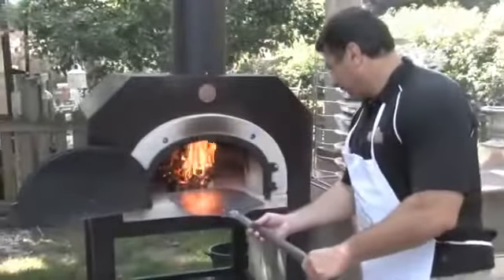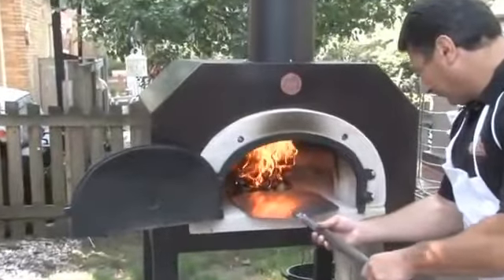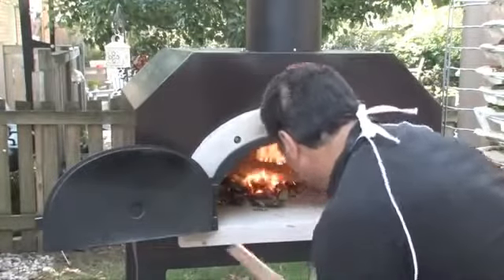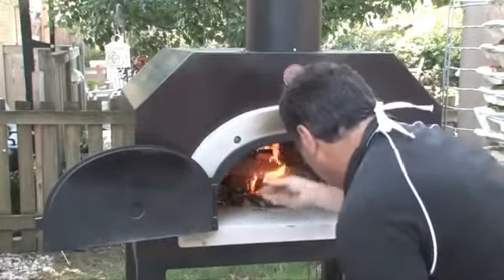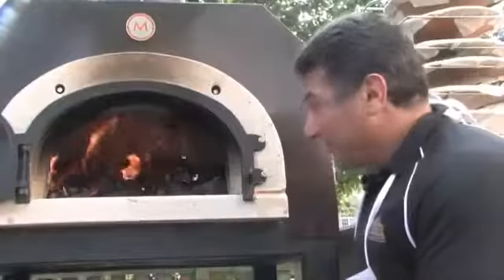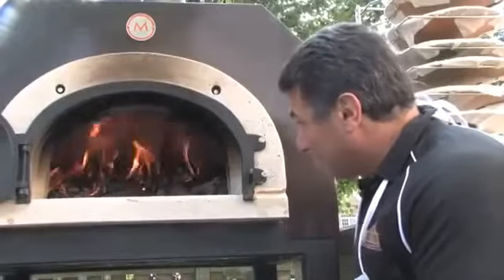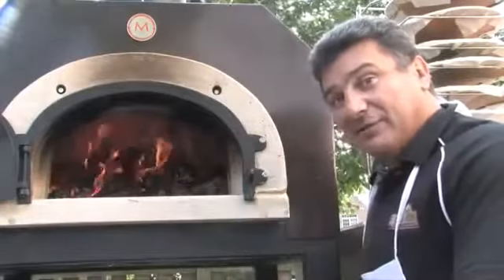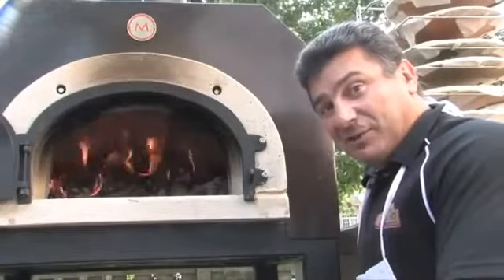Chicago Brick Oven | How to Fire Your Chicago Brick Oven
Regardless of who we are or where we live, it’s human nature to gather around fire. Cooking food, sharing stories and enjoying the warmth of camaraderie. That’s why all of  our ovens feature a visible in‑chamber fire, providing a beautiful sight for you and your guests.

Our ovens are modeled after the ancient Neapolitan oven used by generations of European pizza oven makers. Providing aesthetics and an authentic old world flavor.

These elegant designs have stood the test of time in the temperate regions of Spain, Italy and Germany. But winter in Maine or Wisconsin? Well, that’s another story entirely.

Unlike most wood-fired ovens of today, which are imported to the U.S., our ovens are American made and certified to UL and NSF4 standards. With a proprietary reinforcement cement formula, they’re designed for maximum durability even in extreme climates from coast to coast.